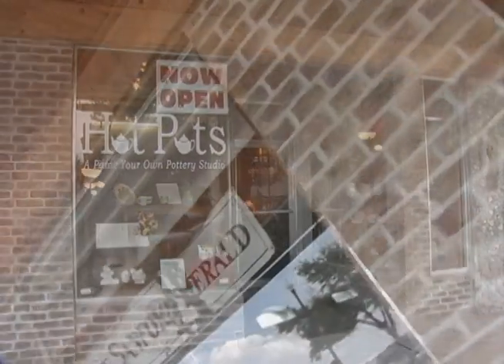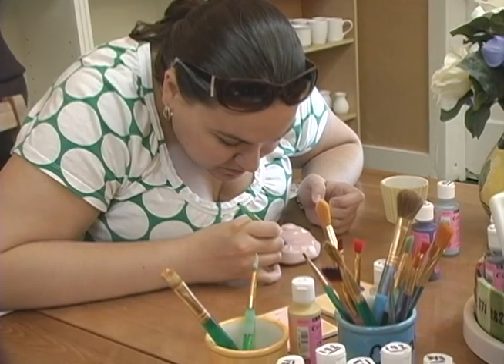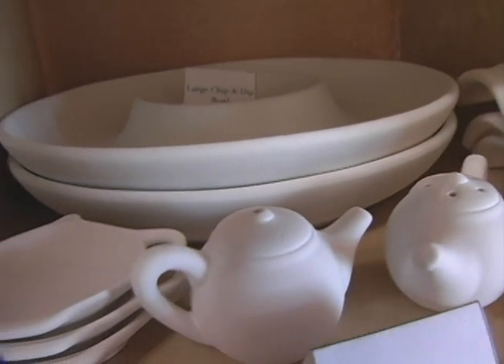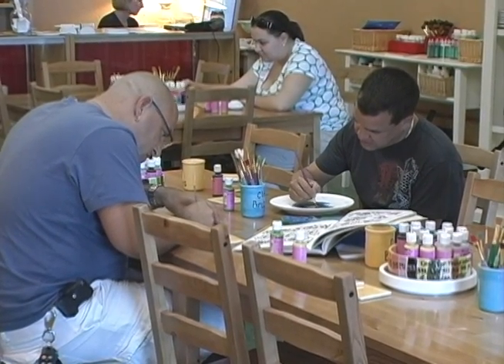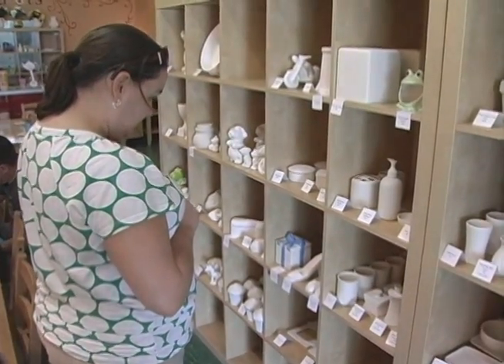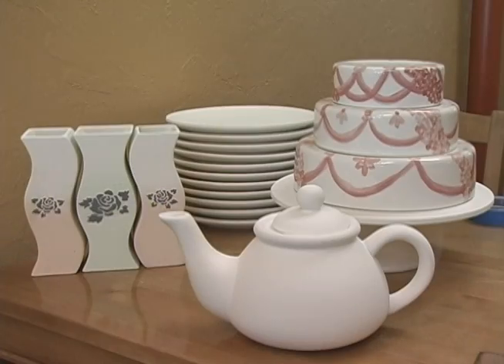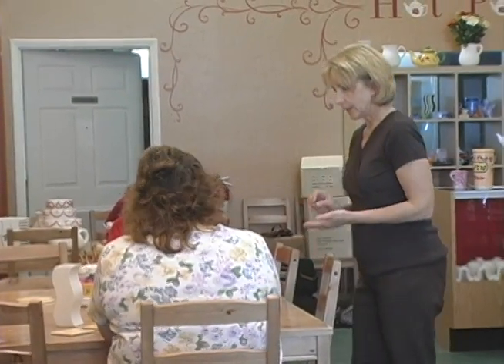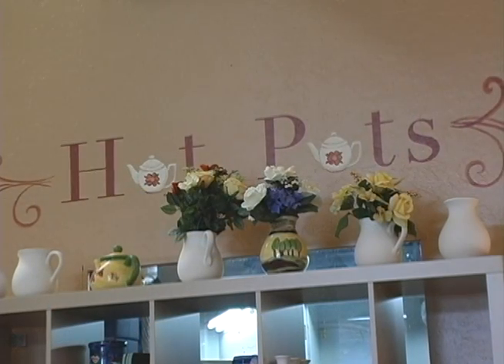ThodeF_HotPots.mov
This is a commercial shot we needed to edit for our DIG2030C Class.